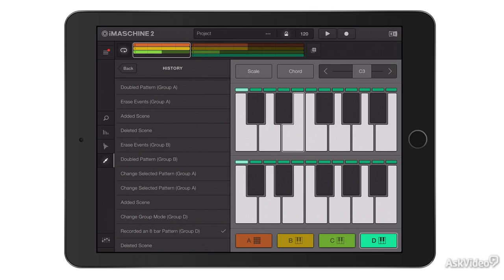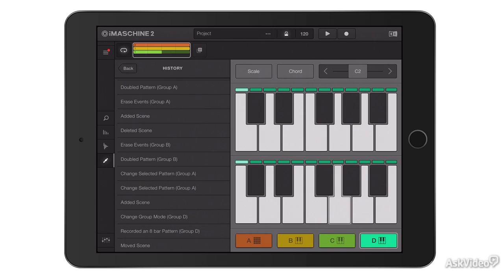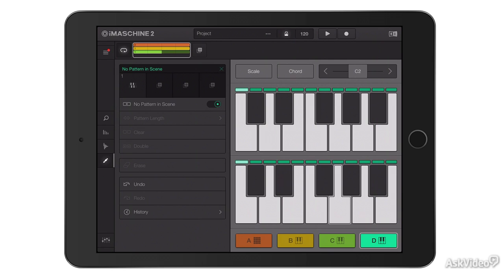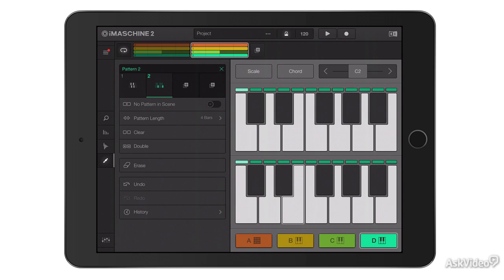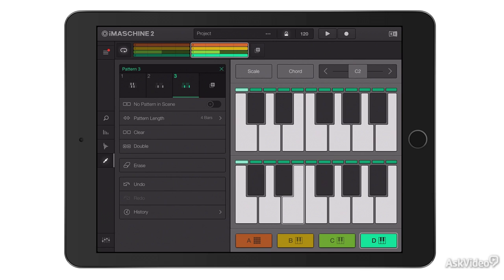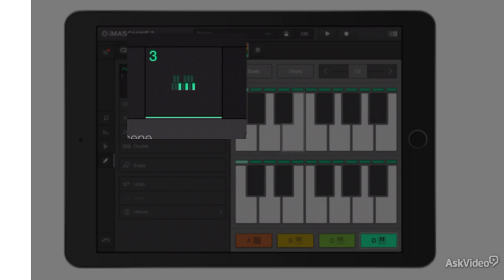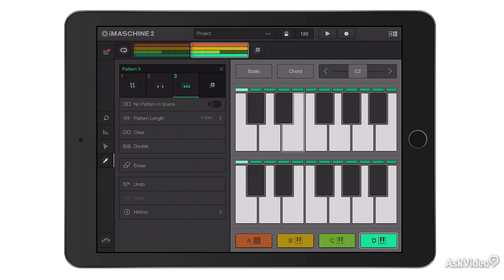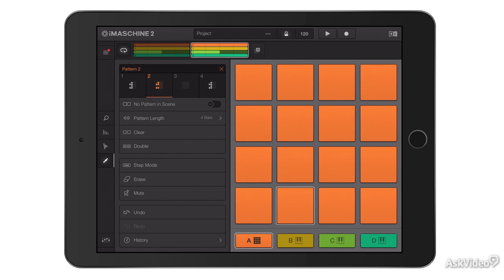iMaschine Sequencing Pt2 by AskVideo.com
iMaschine for iOS is a feature-packed, touch-based music production and performance instrument that you can take anywhere. Learn how to get the most out of this Native Instruments app in this video guide